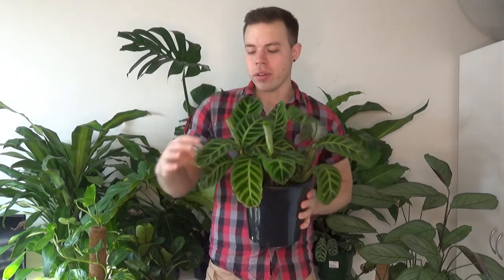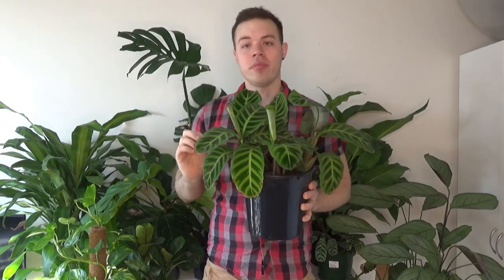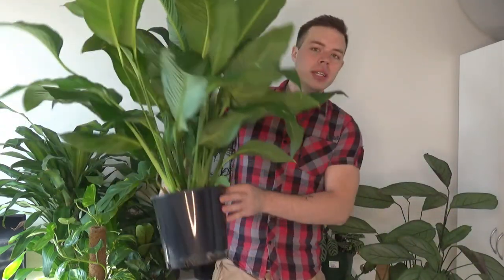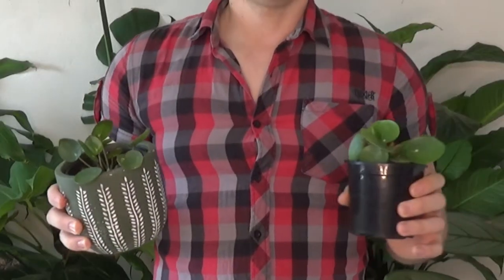My Favourite Plants For Beginners (Lots Of Plants)